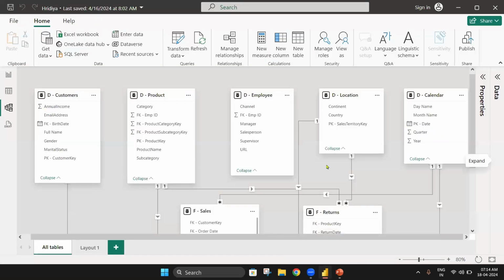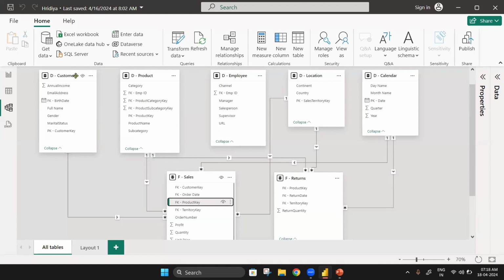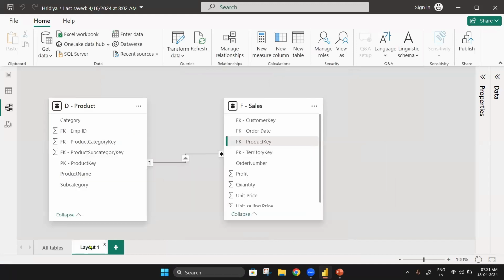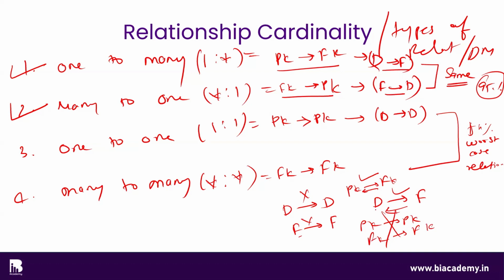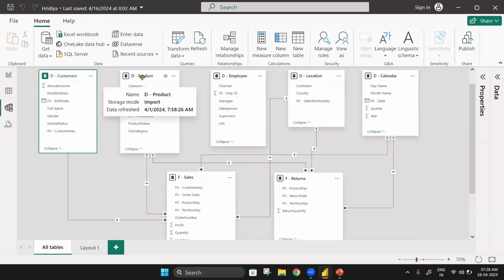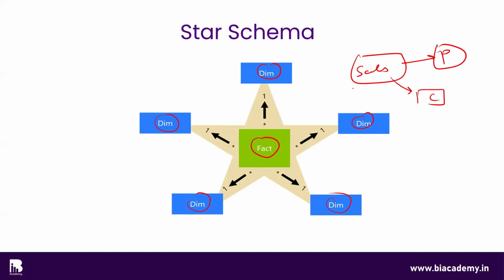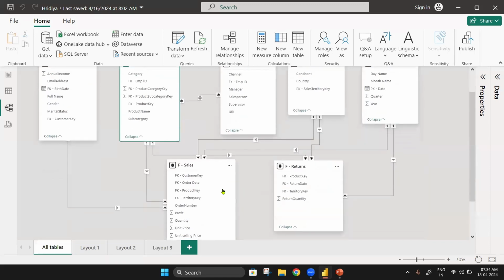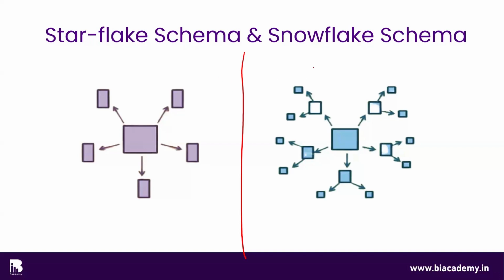Data Modeling for Power BI | Relationship Building in 2024 with Akshay Kamble - Part 2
🚀 Welcome to BI Academy by Akshay Kamble! 🚀

If you're here for the first time, let me introduce myself. I'm Akshay Kamble, the founder of BI Academy by Pro Visualizers. On this channel, I'm on a mission to guide and assist fellow data enthusiasts, offering insights into Data Analytics jobs, study materials, interview tips, job-hunting tricks, and many other useful tips to boost your career in the dynamic world of data.

Learn data modeling for Power BI in just 24 minutes!

This video covers everything you need to know, including:

* Different types of elationship
* Why relationships are important
* Star and Snowflake Schemas explained
* Easy tricks for building relationships
* Mistakes to avoid
* Data modeling interview questions

**Up your Power BI skills and ace your next interview! **

If we reach 300 likes on the Video, Part 3 will be uploaded next week.

🚀 About BI Academy:
At BI Academy, we're not just about tutorials; we're about building a community of data enthusiasts. If you have any questions, topics you'd like us to cover, or just want to connect with like-minded individuals, feel free to drop a comment.

In the spirit of giving back & saying thanks to this awesome community, we're shaking things up:

1️⃣ Free One-on-One Data Analytics Consultation:
Exciting news! Our paid one-on-one sessions are now completely free. Let us guide you on your data journey.

2️⃣ SQL Masterclass for Free:
Unlock the power of SQL for free from January 8th to January 13th, 2024. Missed it? Don't worry, catch up with the recordings on our YouTube channel.

3️⃣ Free Job Hunt Trainings:
Boost your job hunt with free trainings on LinkedIn optimization, resume building, and more.

4️⃣ Public WhatsApp Hangout:
Our once-private WhatsApp space is now open to everyone! Join us for insightful conversations and an amazing learning experience.

5️⃣ YouTube Channel Launch:
We've just launched our YouTube channel in January 2024! Dive into a treasure trove of tutorials on SQL, Power BI, Excel, Python, and more—all for free!

Happy learning! 📚✨